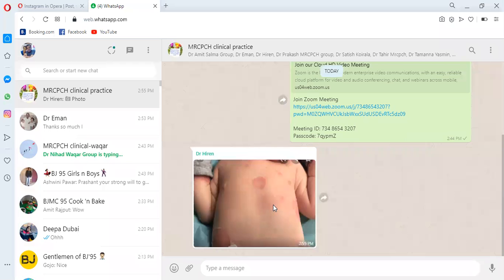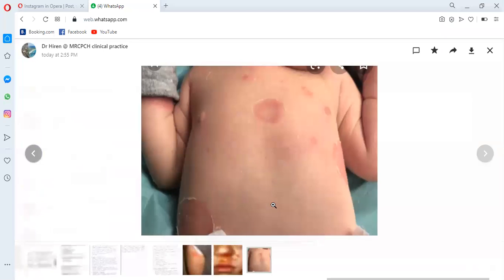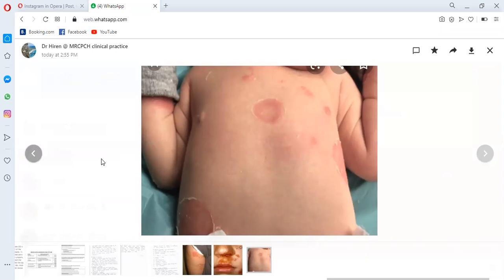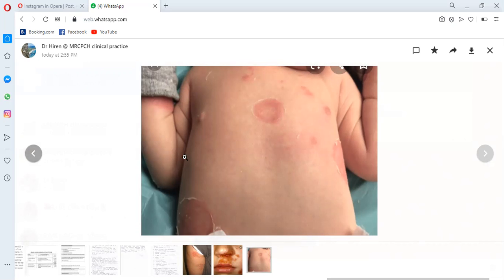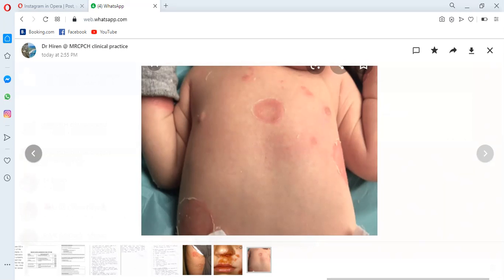EPIDERMOLYSIS BULLOSA VIDEO STATION